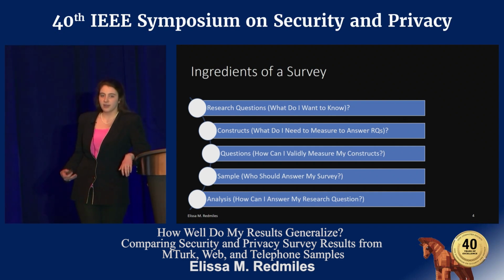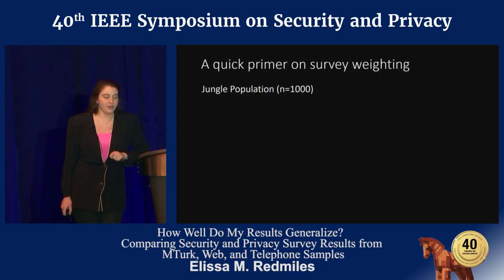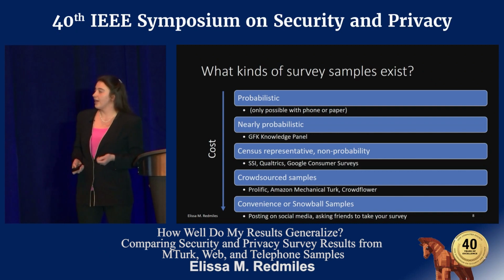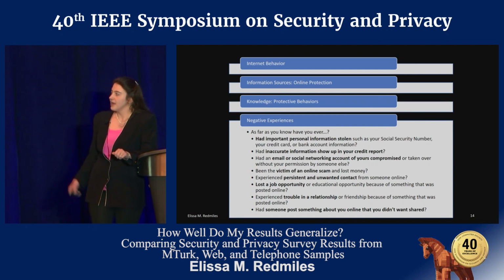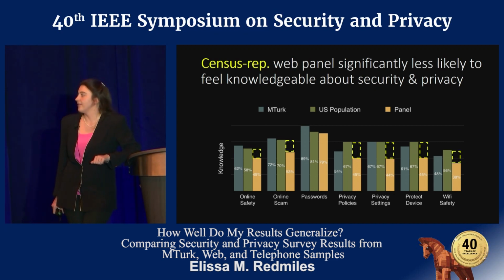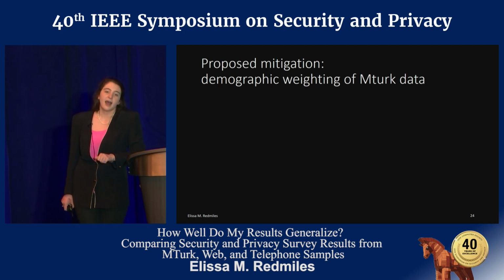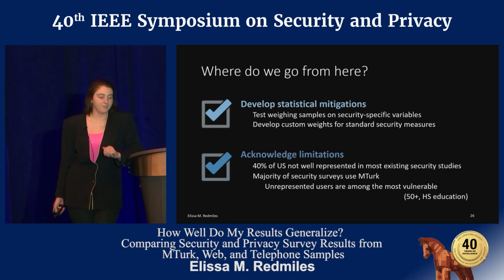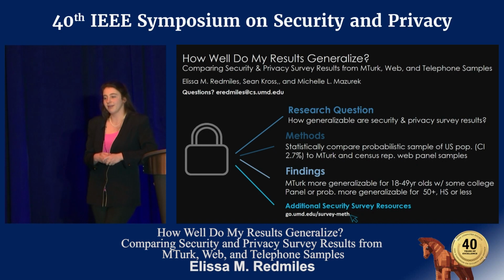How Well Do My Results Generalize? Comparing Security and Privacy Survey Results from...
How Well Do My Results Generalize? Comparing Security and Privacy Survey Results from MTurk, Web, and Telephone Samples - Elissa M. Redmiles
   2019 IEEE Symposium on Security & Privacy

Security and privacy researchers often rely on data collected from Amazon Mechanical Turk (MTurk) to evaluate security tools, to understand users' privacy preferences and to measure online behavior. Yet, little is known about how well Turkers' survey responses and performance on security- and privacy-related tasks generalizes to a broader population. This paper takes a first step toward understanding the generalizability of security and privacy user studies by comparing users' self-reports of their security and privacy knowledge, past experiences, advice sources, and behavior across samples collected using MTurk (n=480), a census-representative web-panel (n=428), and a probabilistic telephone sample (n=3,000) statistically weighted to be accurate within 2.7% of the true prevalence in the U.S.

Surprisingly, the results suggest that: (1) MTurk responses regarding security and privacy experiences, advice sources, and knowledge are more representative of the U.S. population than are responses from the census-representative panel; (2) MTurk and general population reports of security and privacy experiences, knowledge, and advice sources are quite similar for respondents who are younger than 50 or who have some college education; and (3) respondents' answers to the survey questions we ask are stable over time and robust to relevant, broadly-reported news events. Further, differences in responses cannot be ameliorated with simple demographic weighting, possibly because MTurk and panel participants have more internet experience compared to their demographic peers. Together, these findings lend tempered support for the generalizability of prior crowdsourced security and privacy user studies; provide context to more accurately interpret the results of such studies; and suggest rich directions for future work to mitigate experience- rather than demographic-related sample biases.